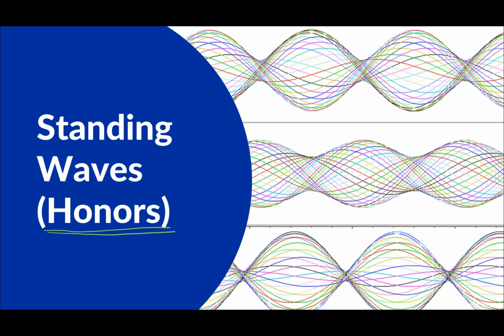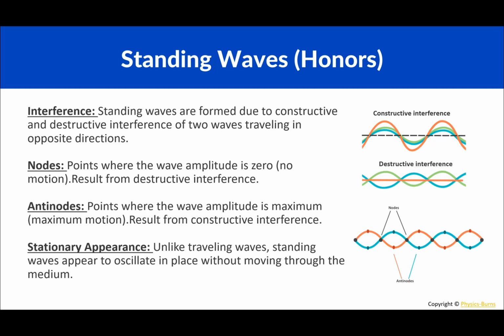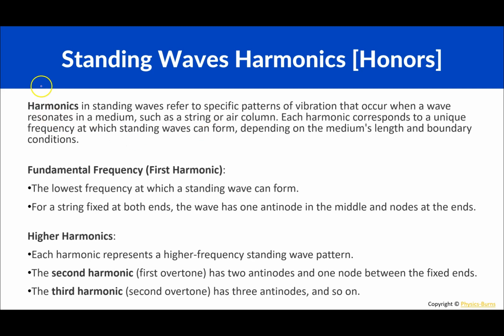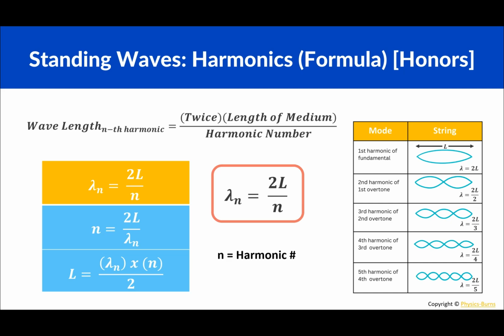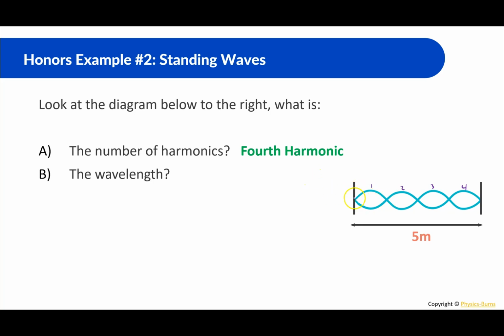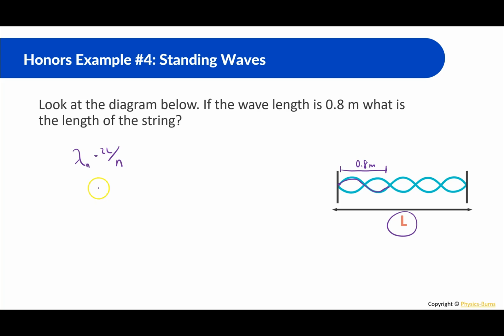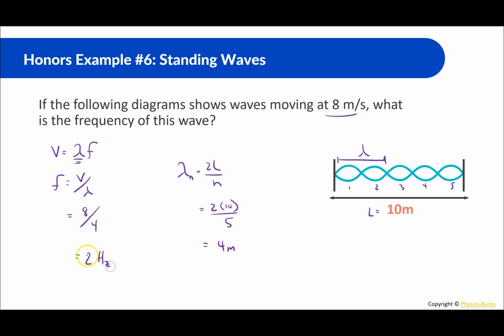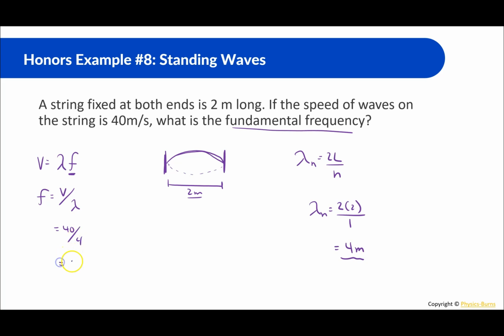Standing Waves | Waves and Sound | Conceptual Physics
Waves and Sound

0:00 Intro
0:21 Standing Waves (Honors)
03:05 Standing Waves (Honors)
04:49 Standing Waves Harmonic [Honors]
06:48 Standing Waves: Harmonics (Formula) [Honors]
07:54 Honors Example 1
08:48 Honors Example 2
10:05 Honors Example 3
10:42 Honors Example 4
12:01 Honors Example 5
12:30 Honors Example 6
13:50 Honors Example 7
14:12 Honors Example 8